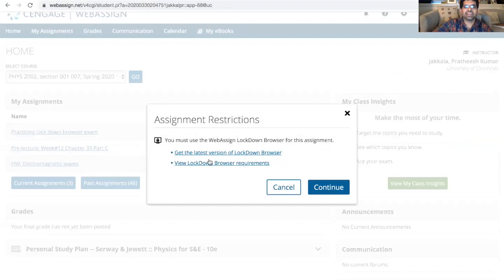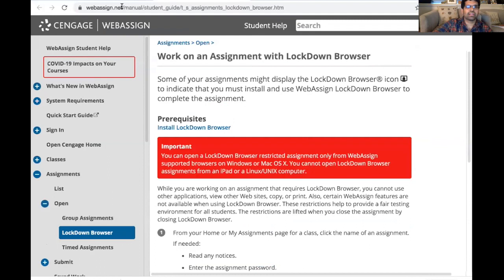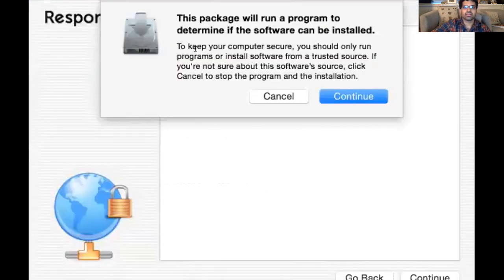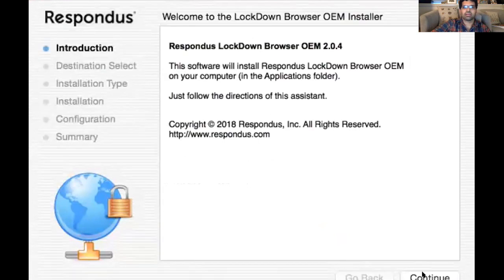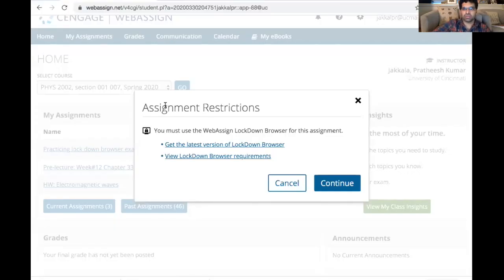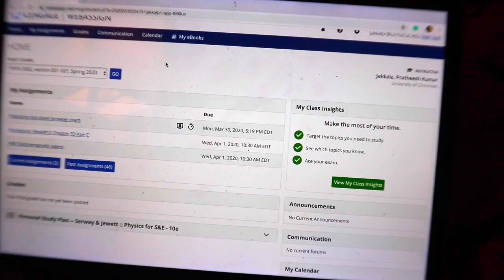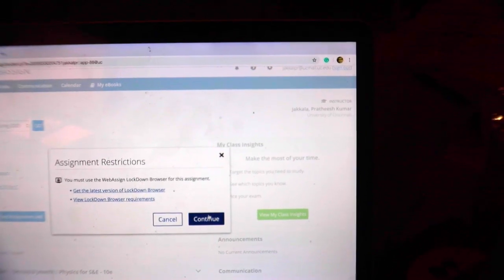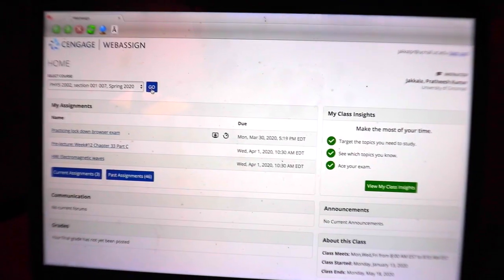Lockdown Browser Exam on WebAssign: Software Installation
This is to show how to install software and take the practice lockdown browser assignment on WebAssign. Sorry for the poor last two minutes of video quality.